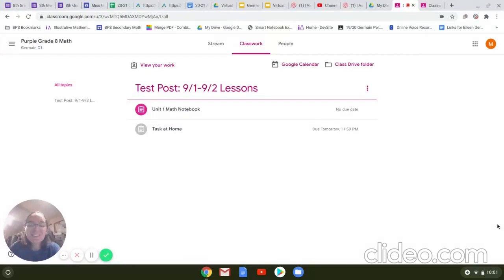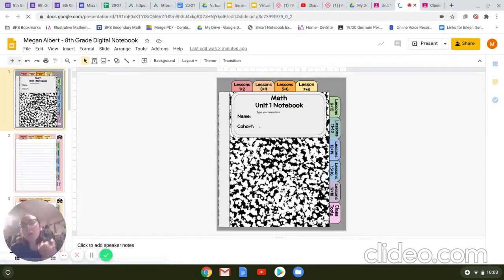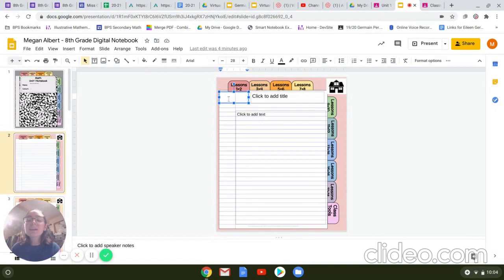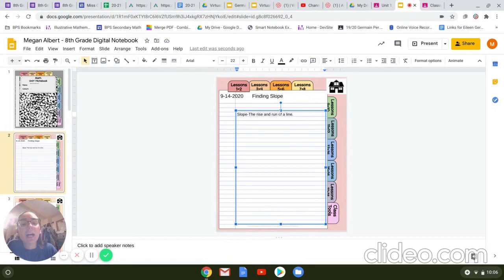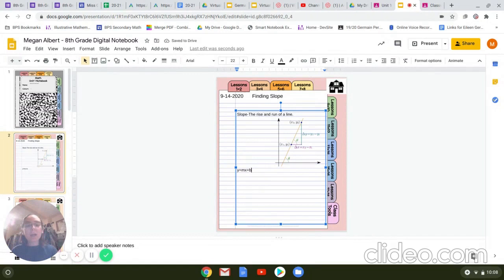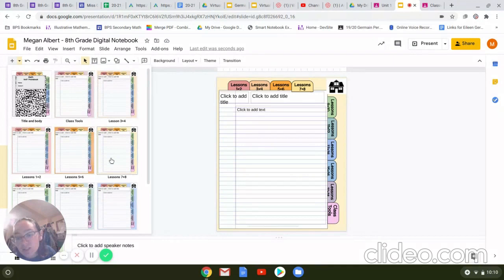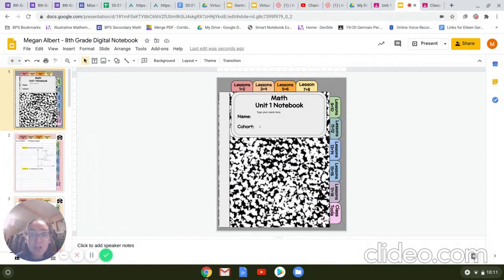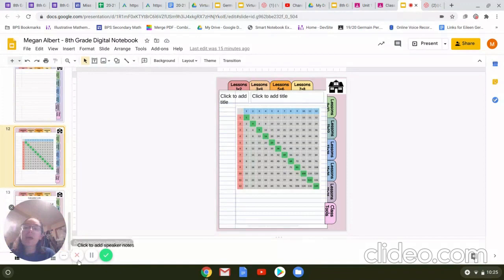Digital Notebook Walkthrough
This video will walk you through how to access, edit and review your digital notes.  Reach out with questions